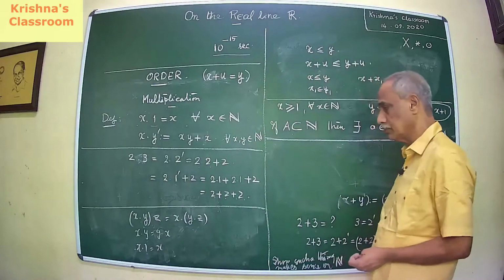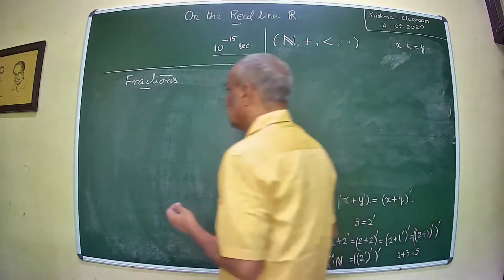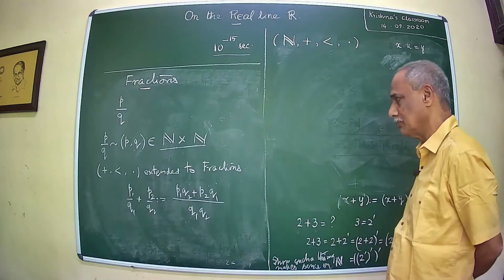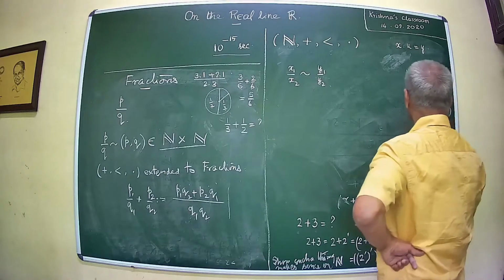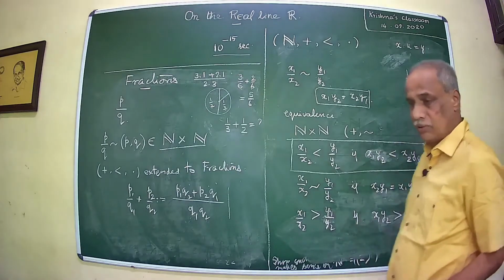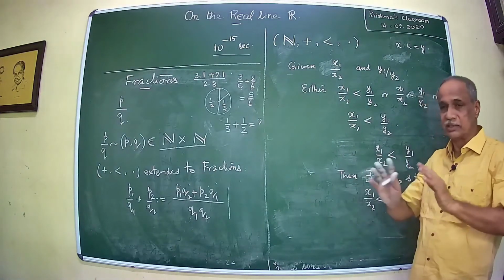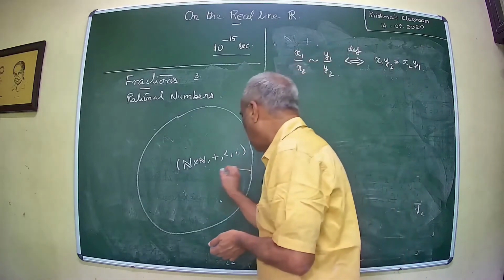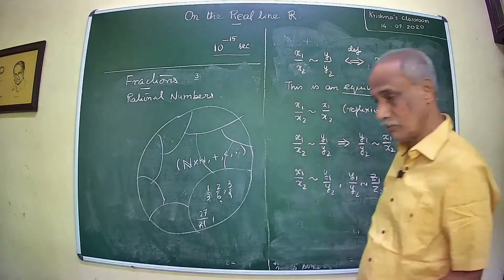On the Real Line - Part 3